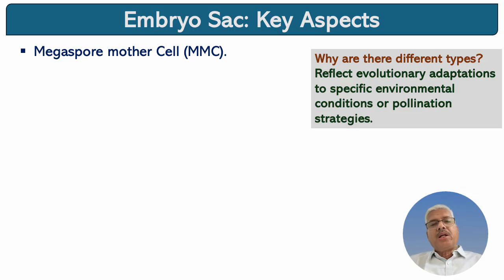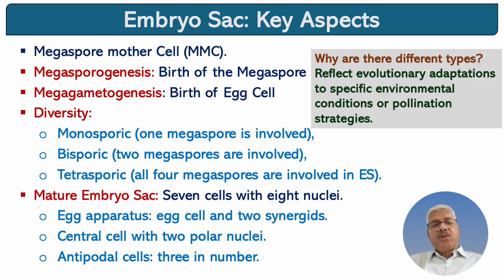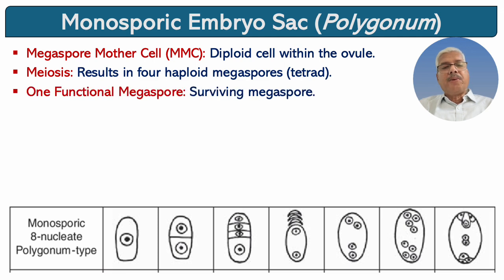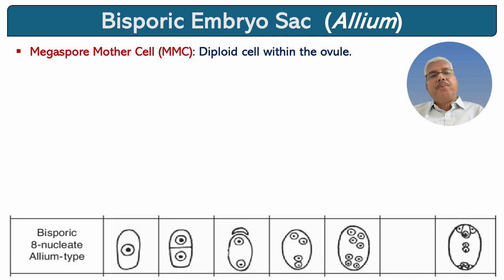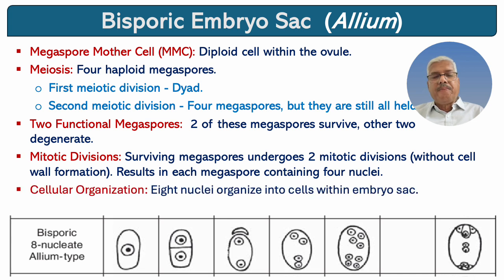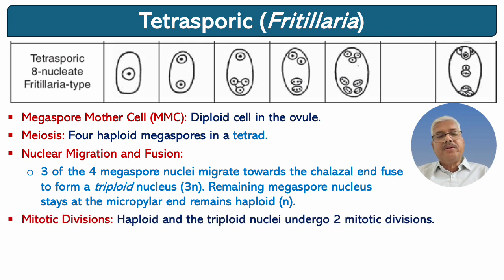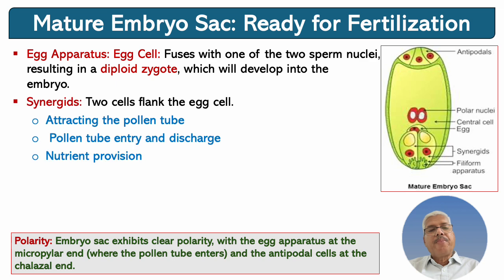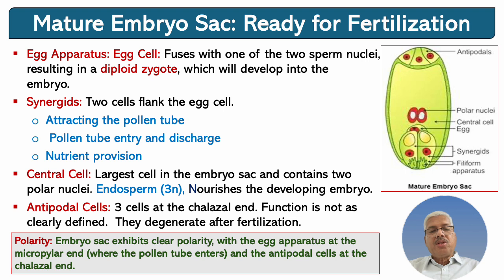Embryo Sac Development in Angiosperms | Structure, Formation, Megagametogenesis & Functions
URL Slug: embryo-sac-development-angiosperms-megagametogenesis
Video Timestamps (Chapters)
[00:00] Introduction to Embryo Sac (Female Gametophyte)
[00:42] Role and Components of the Embryo Sac
[01:37] Key Stages: Megasporogenesis
[02:20] Megagametogenesis Overview
[03:12] Components: Egg Apparatus, Central Cell, Antipodals
[03:25] Monosporic Development (Polygonum Type)
[05:06] Bisporic Development (Allium Type)
[06:36] Tetrasporic Development (Fritillaria Type)
[08:14] Functions of Embryo Sac Components
[08:29] The Egg Cell and Fertilization
[08:46] Role of Synergids in Pollen Tube Guidance
[09:24] The Central Cell and Endosperm Formation
[09:53] Role of Antipodal Cells
Target Audience
B.Sc. Botany Students
M.Sc. Botany Students
Biotechnology Students
Life Science Students
Plant Embryology Learners
NET, SET, KSET, CSIR-NET Aspirants
Teachers and Educators
Embryo sac development is a crucial event in the reproductive cycle of flowering plants. In this lecture, we explore the structure and formation of the embryo sac, the female gametophyte of angiosperms. The video covers megasporogenesis, megagametogenesis, development of the Polygonum-type embryo sac, and the organization of cells within the mature embryo sac.

Students will gain a clear understanding of how a single functional megaspore develops into a seven-celled, eight-nucleate female gametophyte and how this structure facilitates double fertilization and seed formation. This lecture is fundamental for studying plant embryology, reproduction, and developmental botany.
Define embryo sac and explain its significance.
Describe the structure of the ovule and megasporangium.
Explain the process of megasporogenesis.
Understand the selection of the functional megaspore.
Describe megagametogenesis in angiosperms.
Explain the development of the Polygonum-type embryo sac.
Identify the cells and nuclei present in a mature embryo sac.
Understand the functions of synergids, antipodals, and polar nuclei.
Explain the role of the embryo sac in double fertilization.
Relate embryo sac development to seed and fruit formation.
Pandey, B.P. Plant Anatomy and Embryology.
Rastogi, V.B.A Textbook of Plant Anatomy and Embryology.
Maheshwari, P. An Introduction to the Embryology of Angiosperms,

Classical and authoritative text on plant embryology.
Bhojwani, S.S. & Bhatnagar, S.P. The Embryology of Angiosperms.
Esau, K. Anatomy of Seed Plants.

Advanced References
Raghavan, V. Developmental Biology of Flowering Plants.
Sharma, A.K. & Sharma, A.Plant Reproduction.
Singh, V., Pande, P.C. & Jain, D.K. A Textbook of Botany